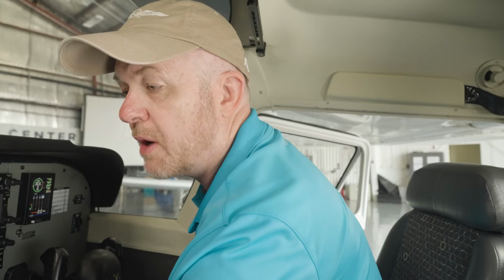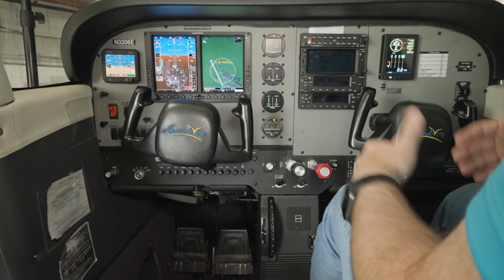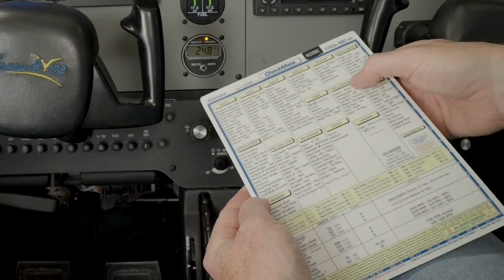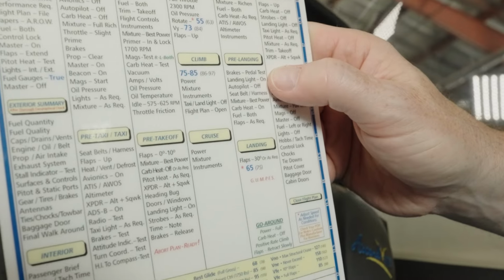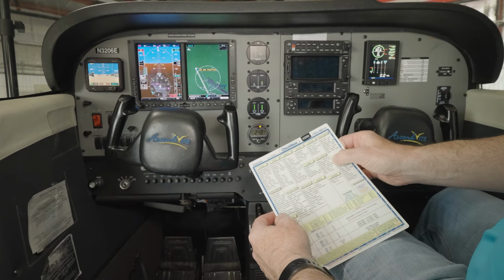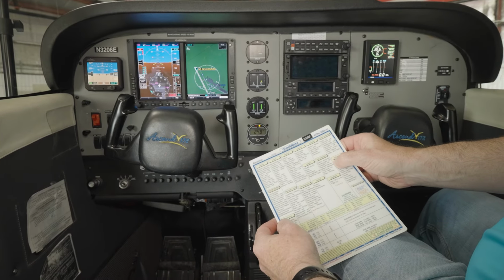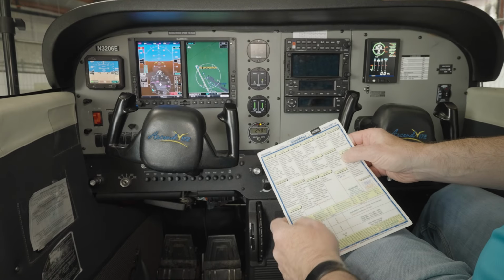Using flows to fly like an airline crew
AOPA flight instructor Chris Moser talks about the value of using flows to streamline your in-flight procedures.